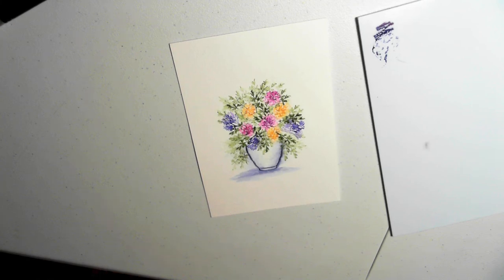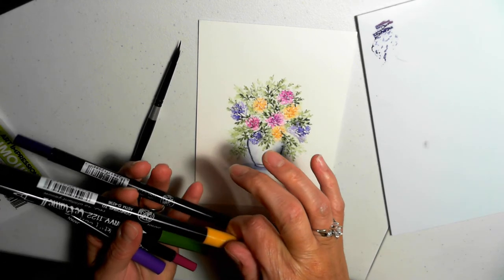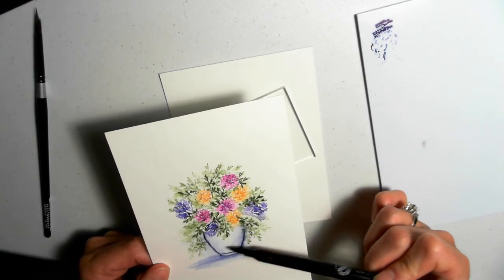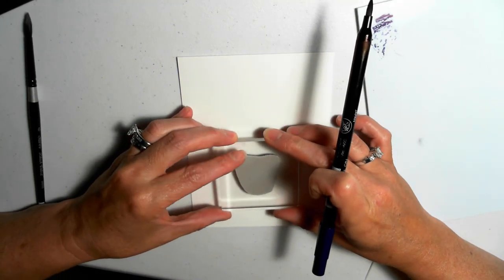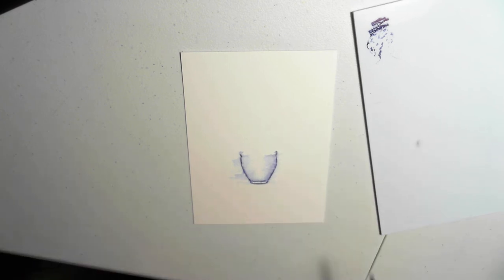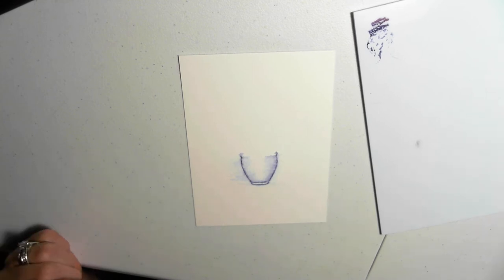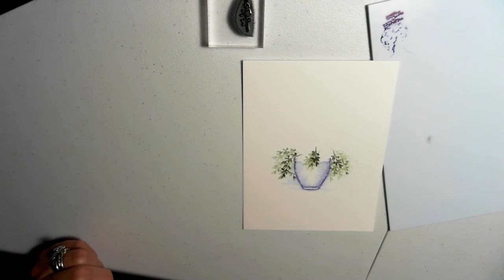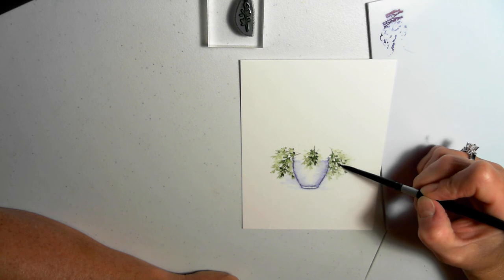AI Watercolor - Vase full of flowers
Make a beautiful watercolor vase of flowers using Art Impressions stamps and Marvy Markers.

• Amazon.com: Silver Brush 3000S-6 Black Velvet Short Handle Blend Squirrel...

• LP15 – Marvy LePlume II – 15 Olive Green – Art Impressions

• LP86 – Marvy LePlume II – 86 African Violet – Art Impressions

• LP43 – Marvy LePlume II – 43 Brilliant Yellow – Art Impressions